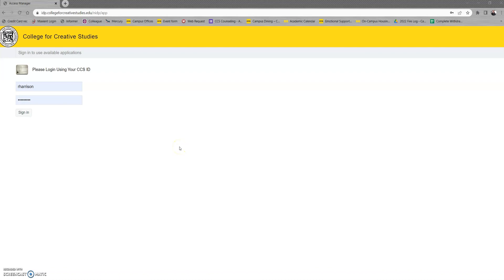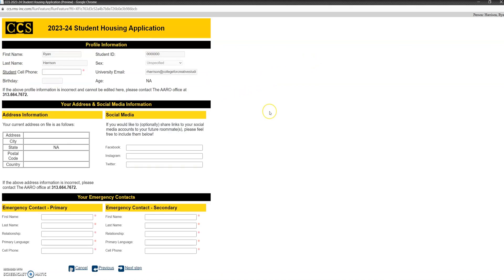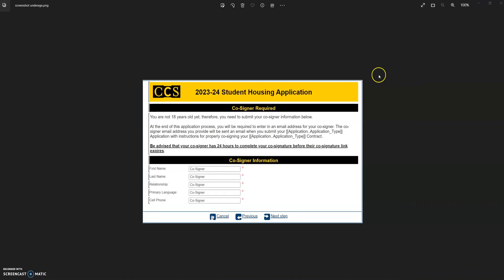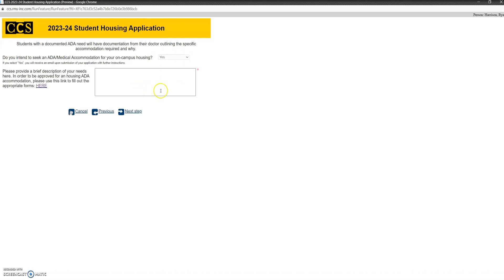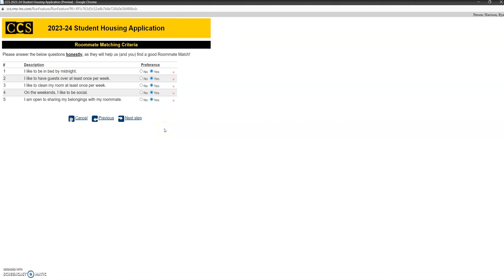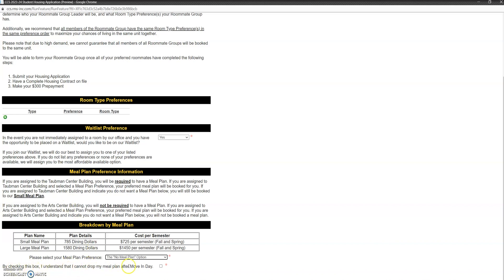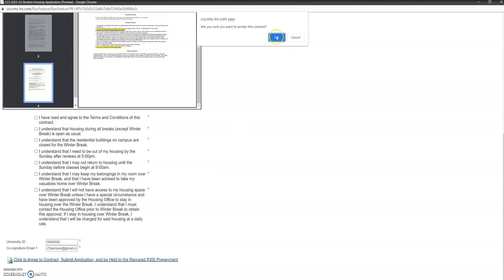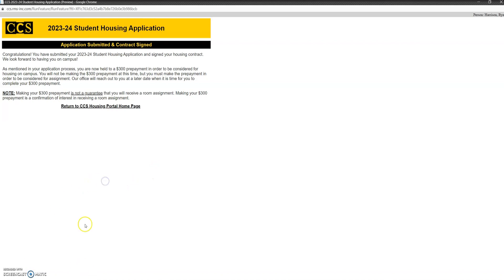College for Creative Studies Mercury Housing application tutorial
This video will show CCS students how to work through their Mercury Housing application.